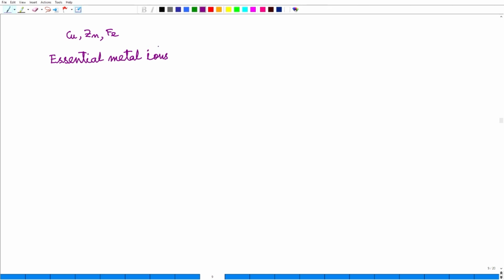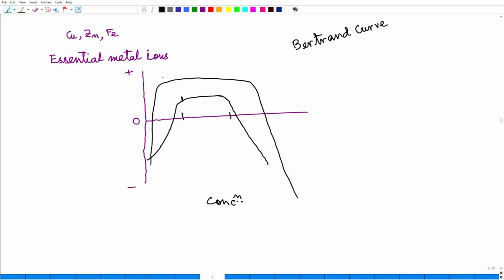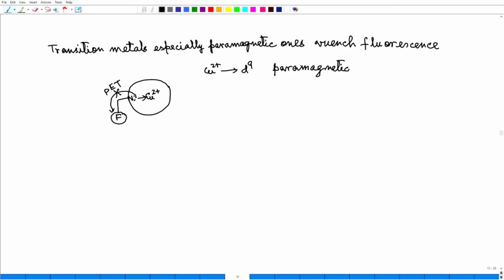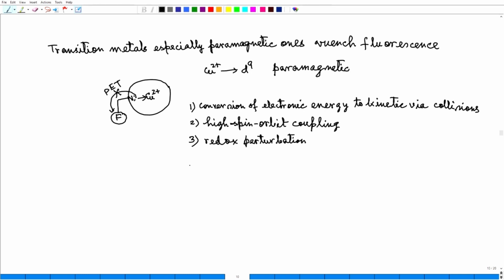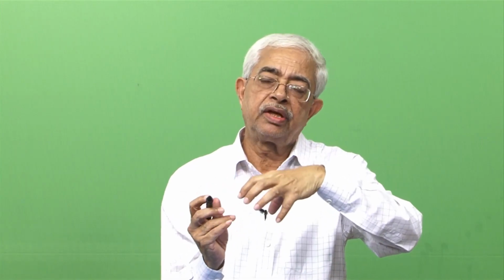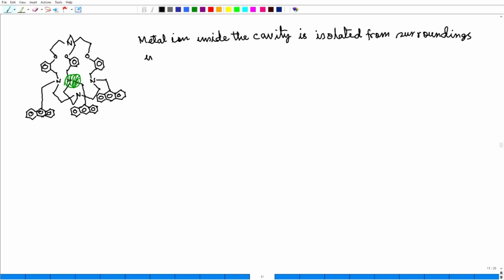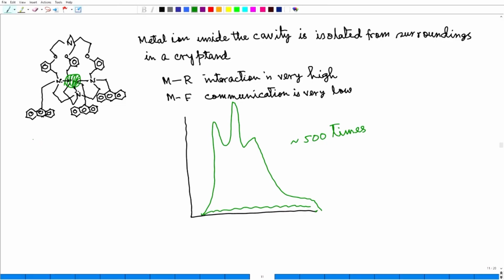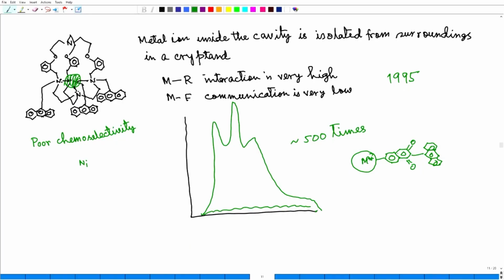Lecture 23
Subject: Chemistry